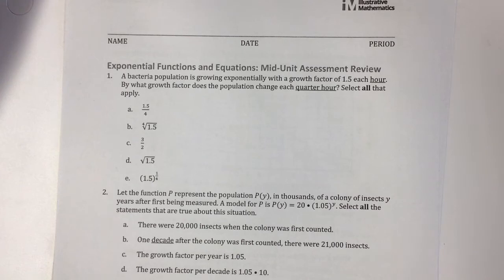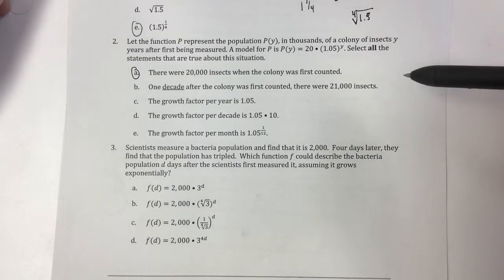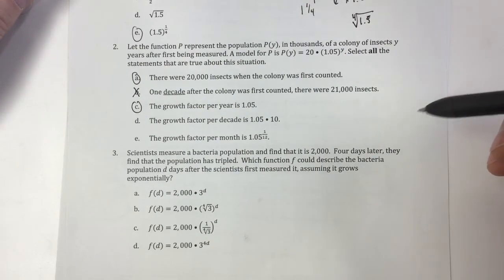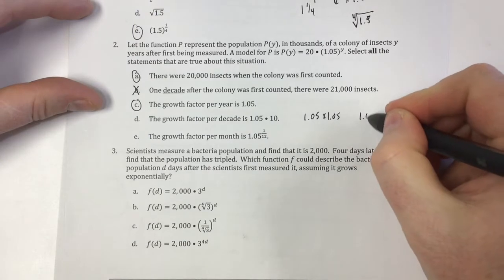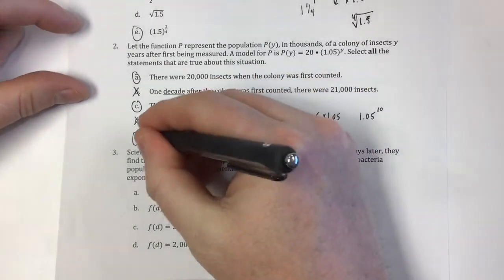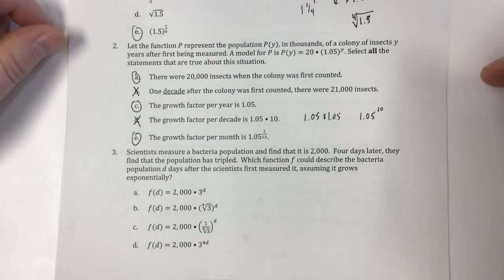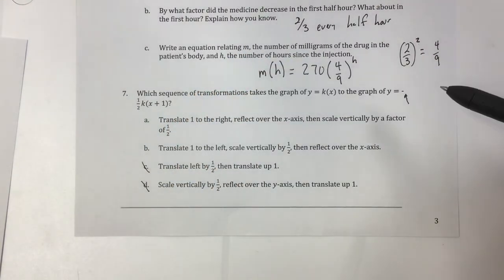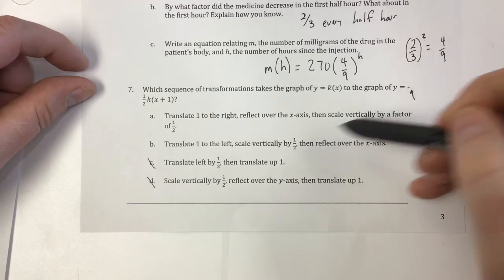Algebra 4 Exponential Functions Test Review